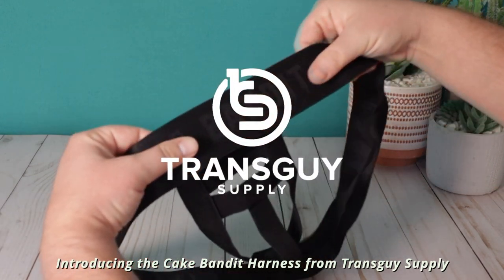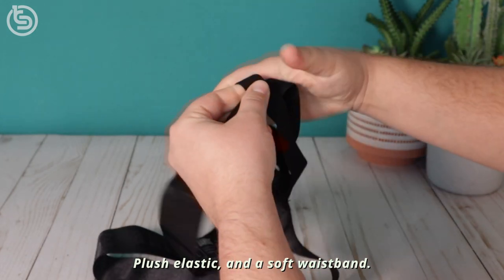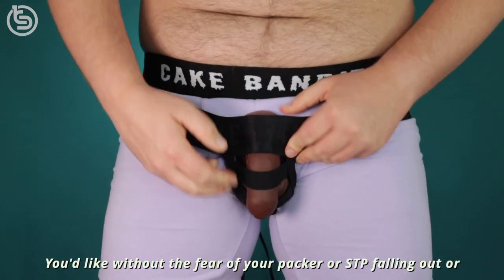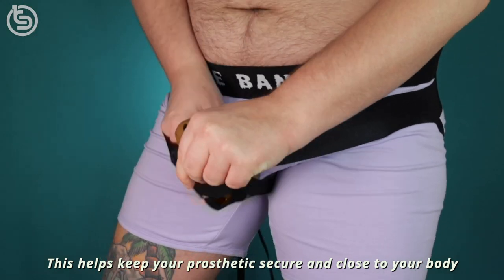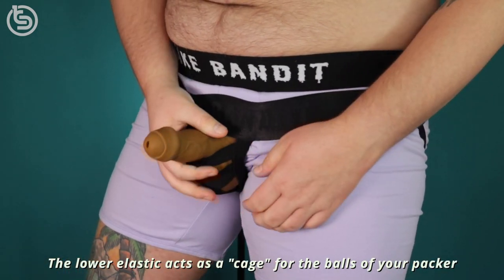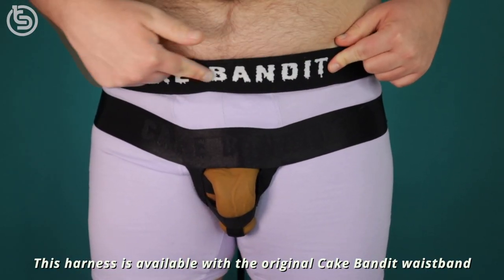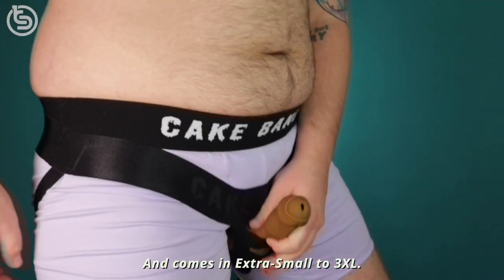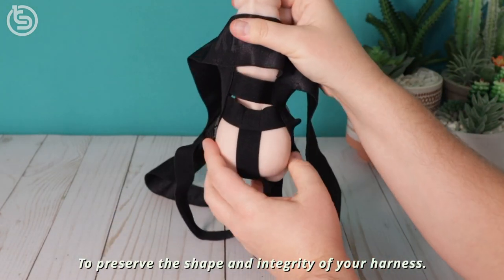Cake Bandit Harness - Transguy Supply [CC]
Product video is made for Transguy Supply.